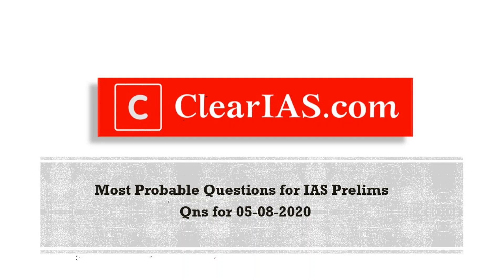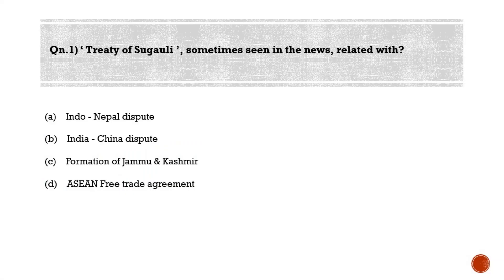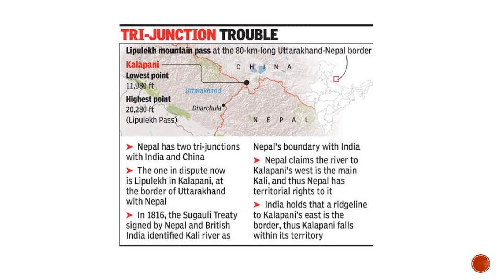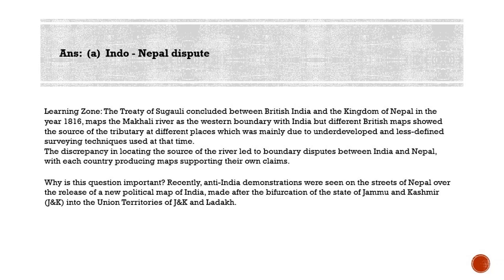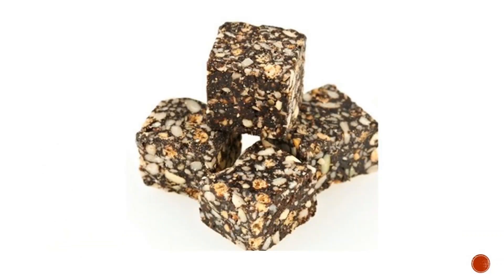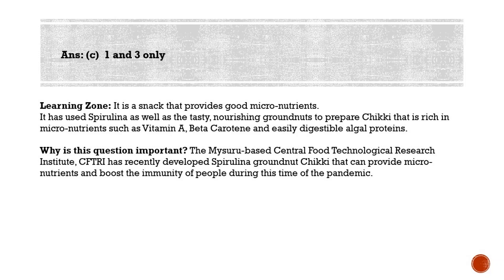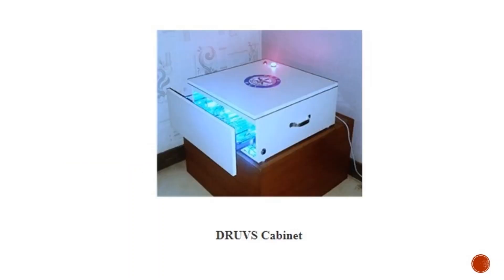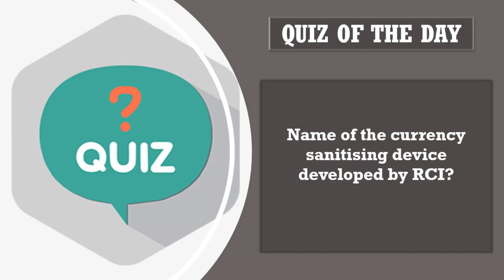Most Probable Questions for IAS Prelims - Qns for 05-08 -2020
Qn.1) ‘ Treaty of Sugauli ’, sometimes seen in the news, related with?

(a) Indo - Nepal dispute
(b) India - China dispute
(d) ASEAN Free trade agreement

Ans: (a) Indo - Nepal dispute

Learning Zone: The Treaty of Sugauli concluded between British India and the Kingdom of Nepal in the year 1816, maps the Makhali river as the western boundary with India but different British maps showed the source of the tributary at different places which was mainly due to underdeveloped and less-defined surveying techniques used at that time.
The discrepancy in locating the source of the river led to boundary disputes between India and Nepal, with each country producing maps supporting their own claims.

Why is this question important? Recently, anti-India demonstrations were seen on the streets of Nepal over the release of a new political map of India, made after the bifurcation of the state of Jammu and Kashmir (J&K) into the Union Territories of J&K and Ladakh.

The maps showed Kalapani (at the India-Nepal-China trijunction) to the north and Susta (bordering Bihar) to the south as Indian territory.

Qn.2) Which among the following statements is/are true with regard to Spirulina Groundnut Chikki?

1. It is a snack that provides good micro-nutrients.
2. It is developed by a tribal group called Cholanaikkan.
3. It helps in boosting immunity in humans,

Learning Zone: It is a snack that provides good micro-nutrients.
It has used Spirulina as well as the tasty, nourishing groundnuts to prepare Chikki that is rich in micro-nutrients such as Vitamin A, Beta Carotene and easily digestible algal proteins.

Why is this question important? The Mysuru-based Central Food Technological Research Institute, CFTRI has recently developed Spirulina groundnut Chikki that can provide micro-nutrients and boost the immunity of people during this time of the pandemic.

Qn.3) Defence Research Ultraviolet Sanitiser (DRUVS), recently seen in the news is launched by:

(a) IIT Delhi
(b) ISRO
(d) Defence Institute Of Advanced Technology Pune

Learning Zone: Developed by Hyderabad based Research Centre Imarat (RCI), a DRDO lab.

It is an automated contactless UVC sanitisation cabinet.

It has been designed to sanitise mobile phones, iPads, laptops, currency notes, cheque leafs, challans, passbooks, paper, envelopes, etc.

Why is this question important? It is a recent initiative.